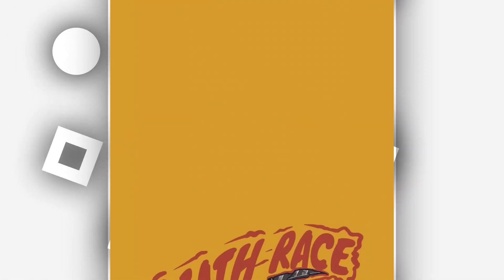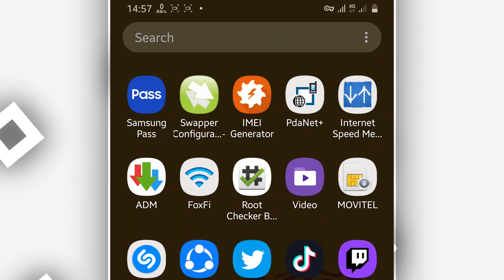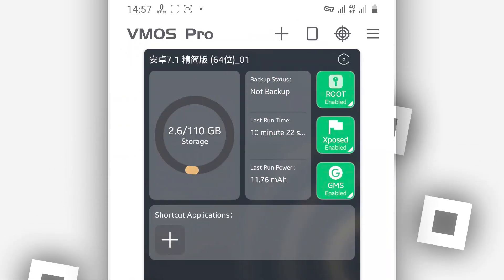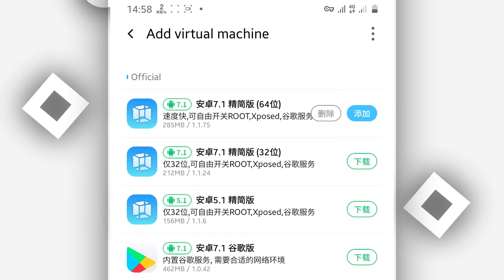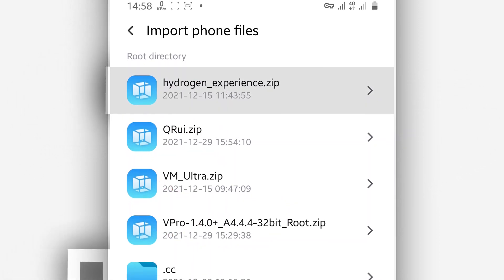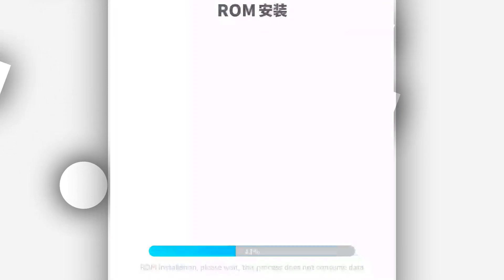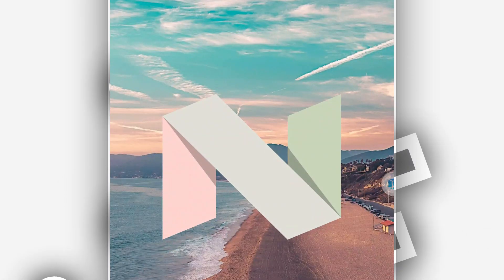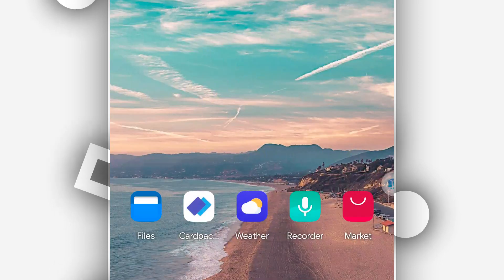HyDROGEN20.1 - VMOS PRO (Lite pack) 🔧 FPS Booster And RAM Optimizer🔥 (Working 100%)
HyDROGEN20.1 - VMOS PRO (Lite pack)  FPS Booster And RAM Optimizer (Working 100%)VMOS is a virtual machine app on Android, that can run another Android OS as the guest operating system. Users can optionally run the guest Android VM as a rooted Android OS. The VMOS guest Android operating system has access to the Google Play Store and other Google apps. HyDROGEN20.1 - VMOS PRO (Lite pack)  FPS Booster And RAM Optimizer (Working 100%)

Download Sections!
-Vmos pro 1.3(25Mb) Mediafire
The Rom
• [Author : - tanpa nama]
Hydrogen Experience 7.1 (64bit) :
ROM :